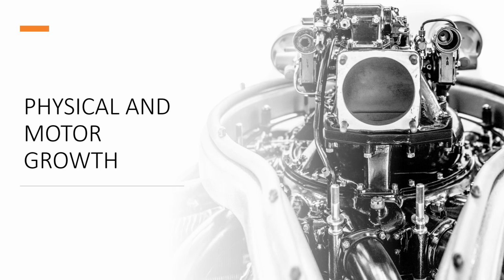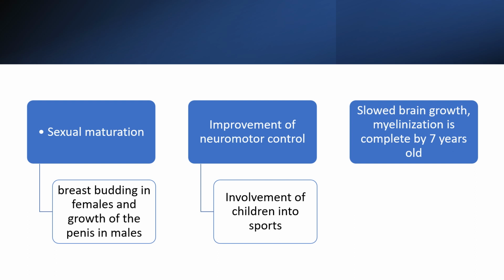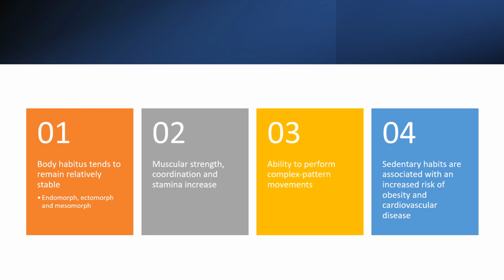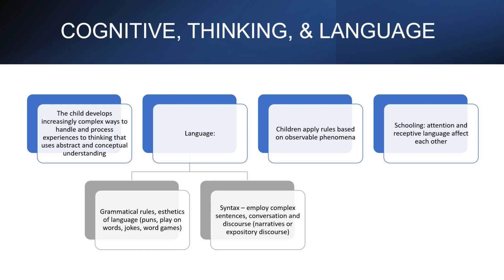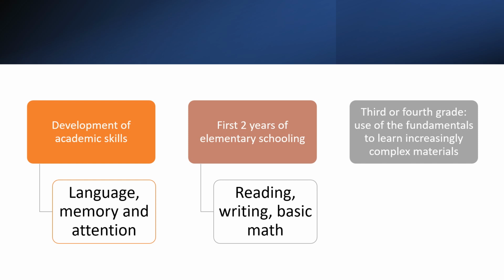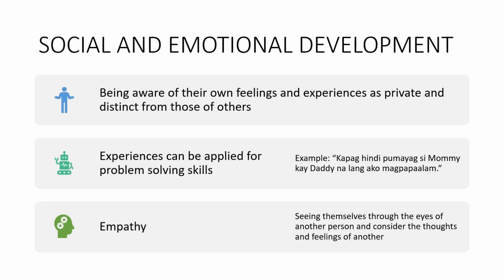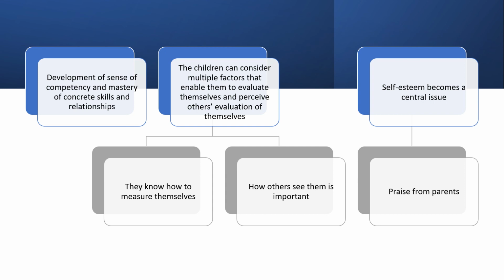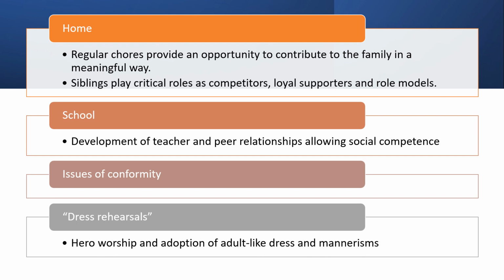School Age Years Part 2